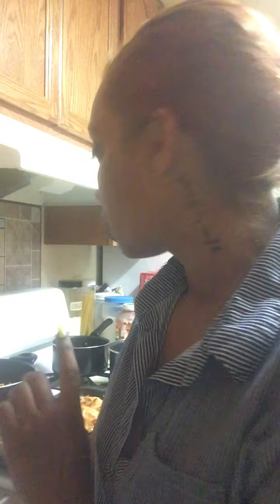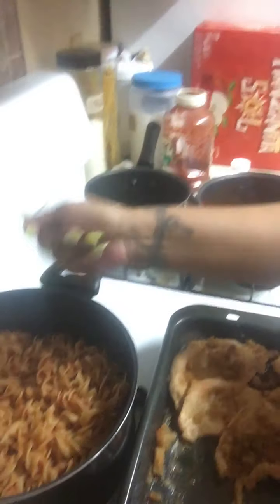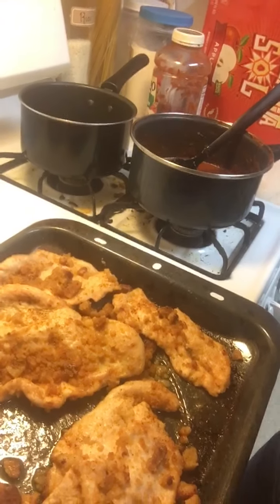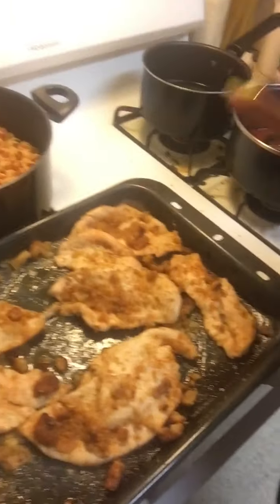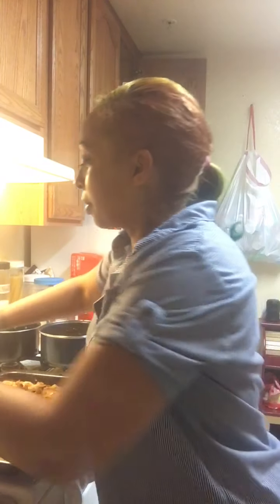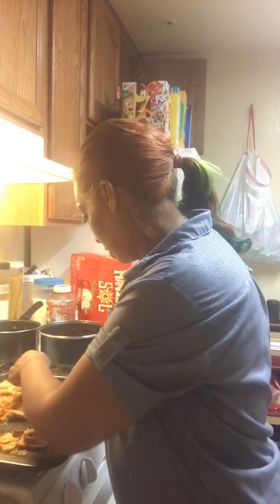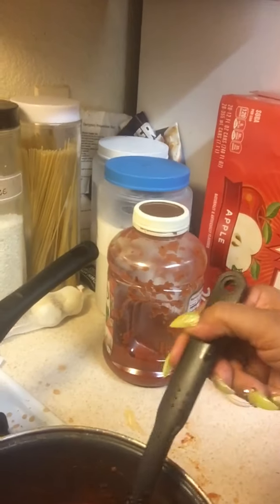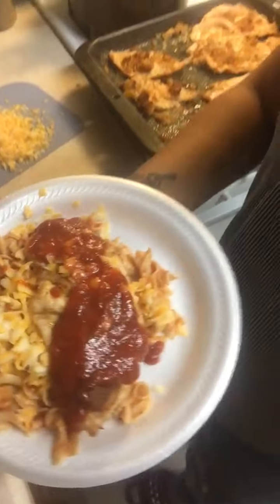It’s a Chicken Parmigiana type of Night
Hey everyone, I didn’t want it to dry on here but alot of preoccupied-ness been going on with me and this corona season. Any who here we are May 2020 and I’m with child again and new ideas. Today is chicken Parmigiana; quick, simple and delicate. My way check it out let me know what you think, have you done it before? How do you do it? Do you think I talked to much then getting to the point, lol you get it! Peace, love and review, click link let’s have a blessed day through it all and thank you good or bad thank you